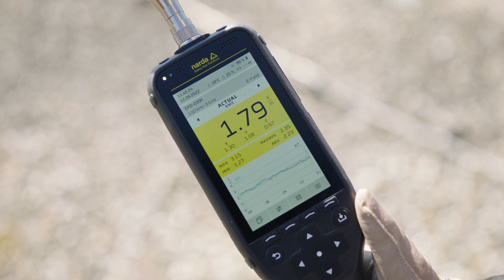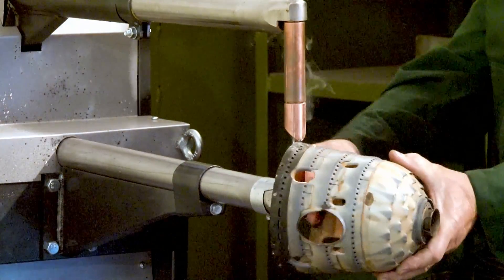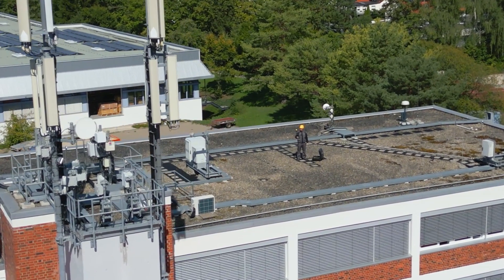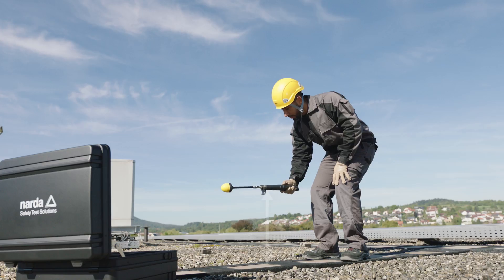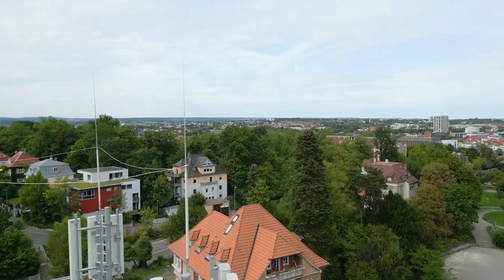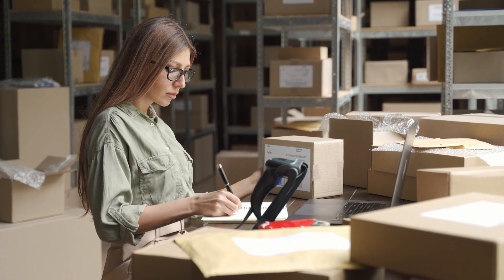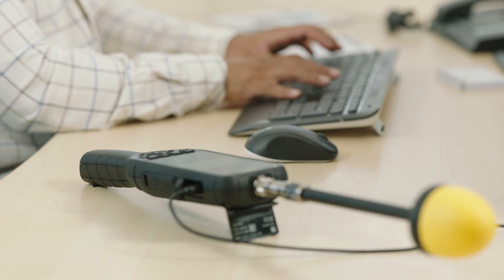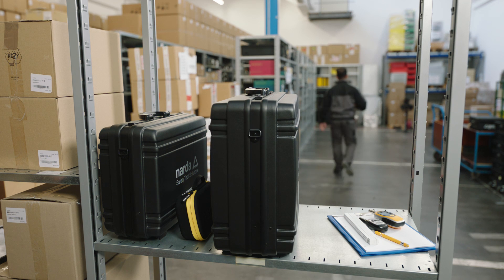Narda FieldMan - The smart solution for EMF measurements up to 90 GHz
Why a new EMF measuring device for the same old measurement? It will only give the same result? Because the Narda FieldMan is the smarter solution! Just the one instrument for every measurement – from zero to 90 GHz. So, it covers all applications for non-ionizing radiation. And, of course, it conforms to and covers all the current standards.
Its ground-breaking operating concept is as intuitive as your smartphone!
A huge jump in user-friendliness and efficiency. It is often really just the little things that make life so much easier: For example, the bright, high-resolution display. It can be easily read even in very bright sunlight. It is no problem to operate the instrument when wearing gloves. It provides a wealth of detailed information at a glance. Or, what about the distance sensor, which – quite simply – displays and records the exact measurement height. And, of course, climatic data and GPS coordinates are also recorded at the same time automatically.
An automatic self-test of the three sensors ensures that everything works perfectly – and no external equipment is needed, either. And the instrument is protected to IP54, so no need to worry about a rain shower. Just keep on working – error free and reliable.
FieldMan makes things easier both before and after the measurement, too: Our revolutionary digital probes are the product of decades of know-how from the market and technology leader Narda. If recalibration becomes necessary, only the probe itself and not the whole instrument needs to be returned. So, you can keep on working, because the probes and instruments are all completely interchangeable, even for devices with accredited calibration.
Evaluation of the measurement data is easy with the new Narda-TSX software. You will be able to use this software to evaluate all measurements from future Narda instruments, too.
In fact, you can even use your smartphone to record additional information such as street maps, photos, or videos and transfer these directly to the FieldMan for evaluation together with the measurement data. The FieldMan gets you the measurement results much easier, faster, and more conveniently than ever! That saves time and money – it really is the smarter solution!